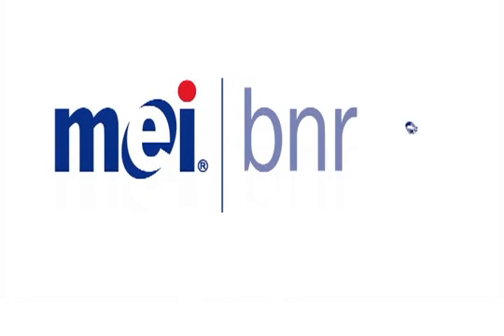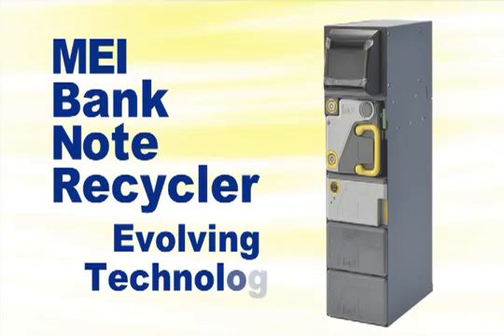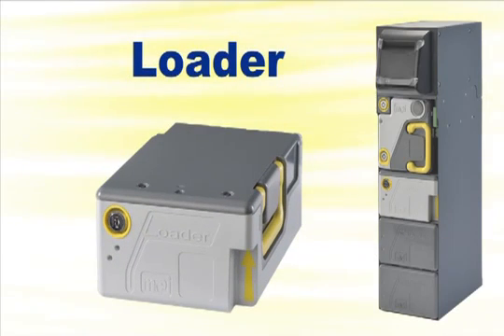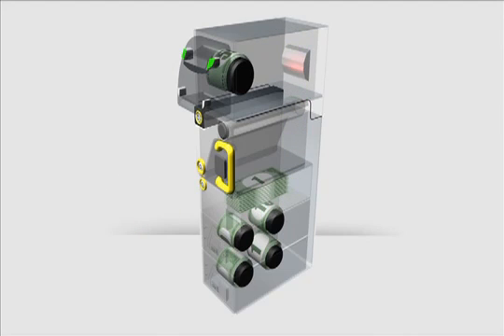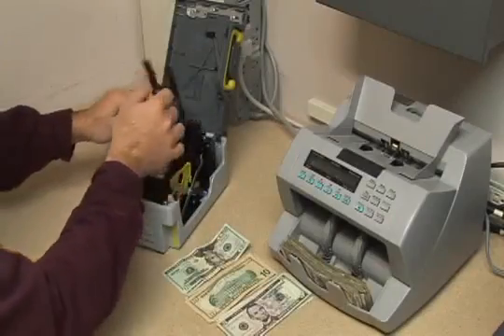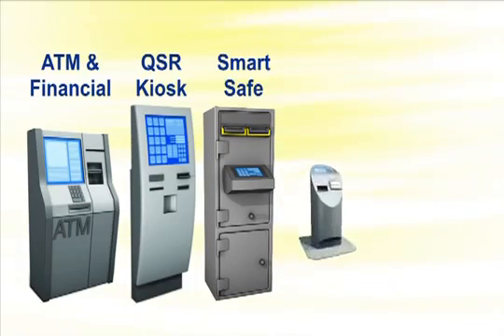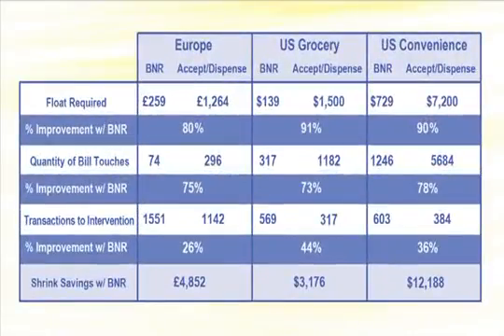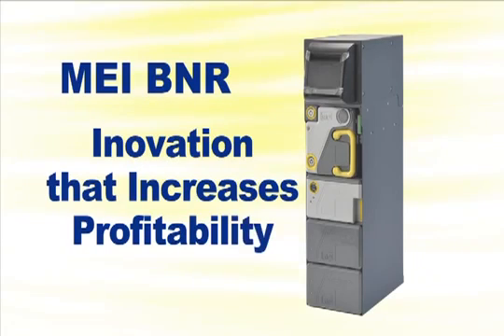MEI BNR Overview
The MEI BNR (Bank Note Recycler) is an automated cash recycling system that combines the functions of a traditional accept/dispense unit into a single closed-loop device that allows operators to effectively manage coins, notes and tickets in one centralized location.